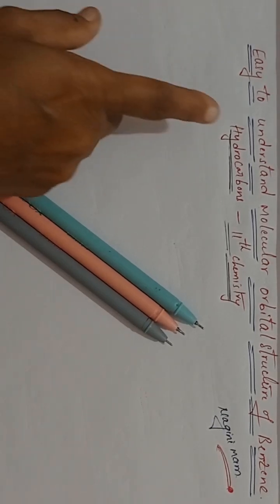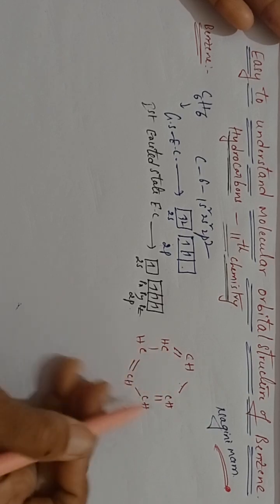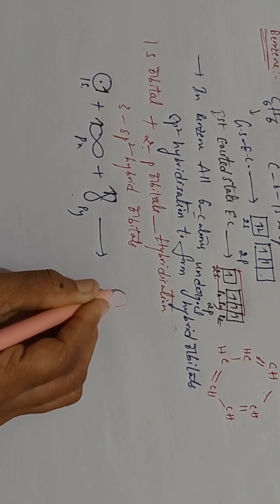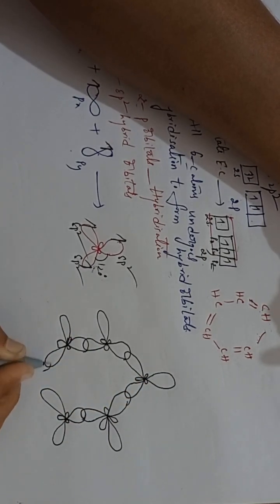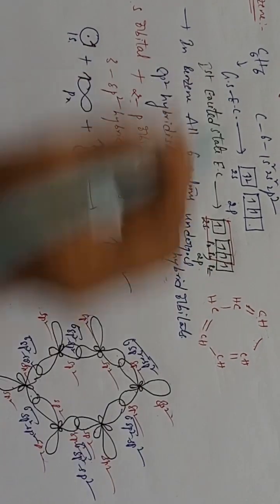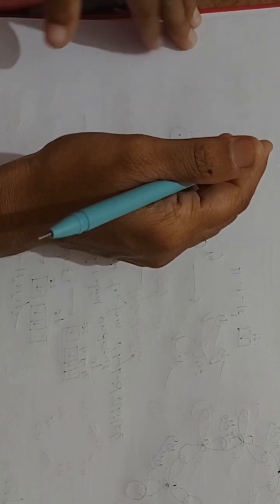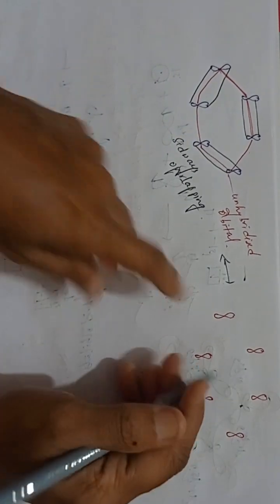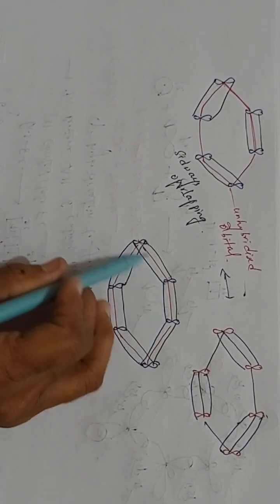Easy to understand molecular orbital structure of Benzene/Hydrocarbons/11chemistry/Nagini mam.